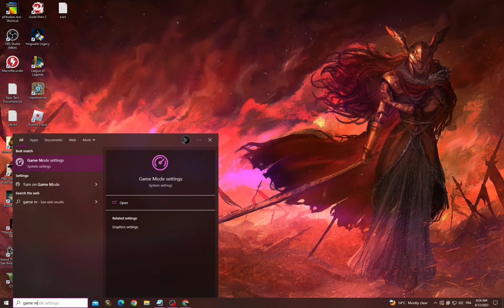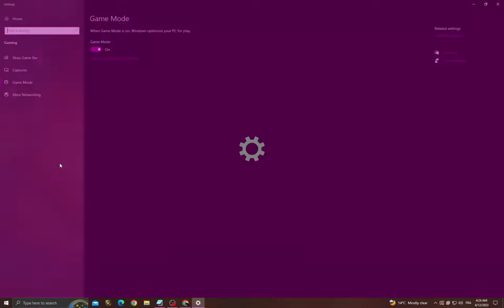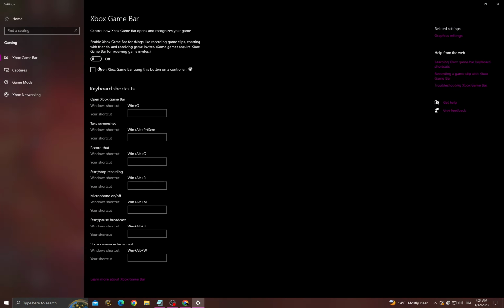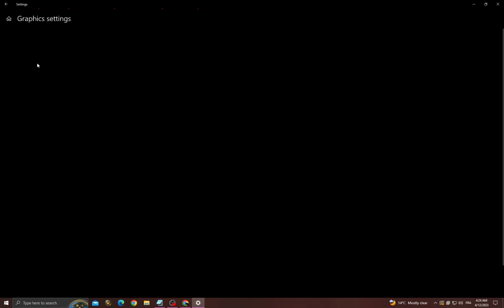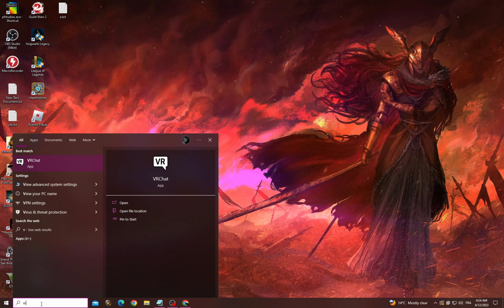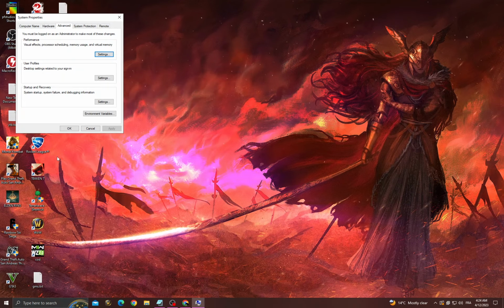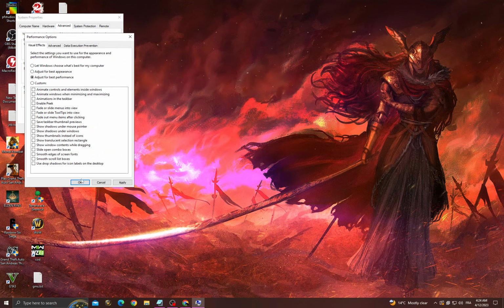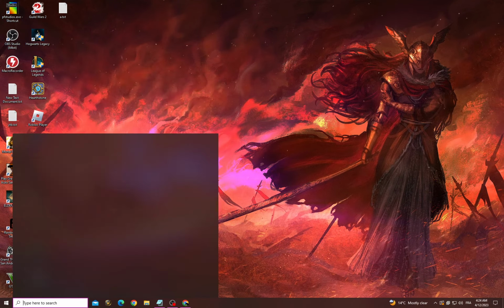Fix Dota 2 All Crashes issues | How to Fix Dota 2 Random Crashes| Simple Solution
in this video we discuss :